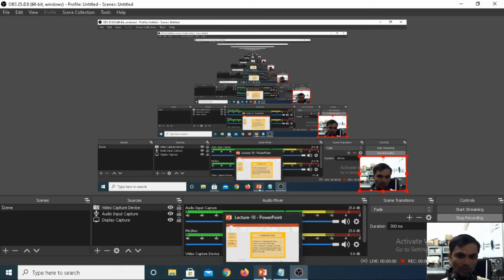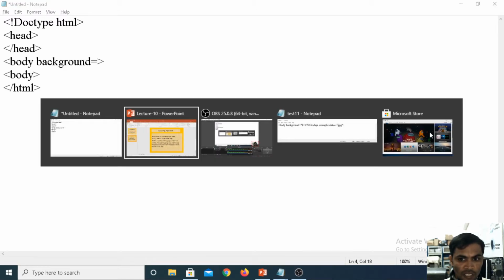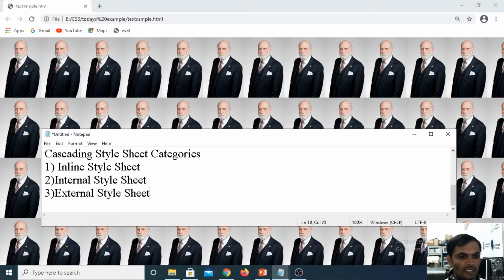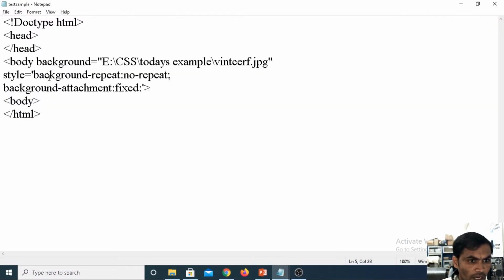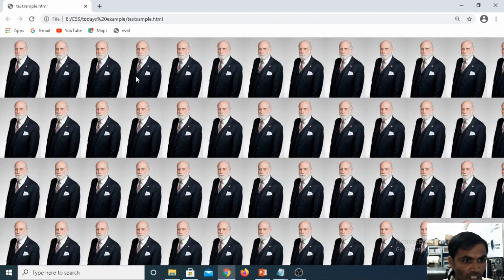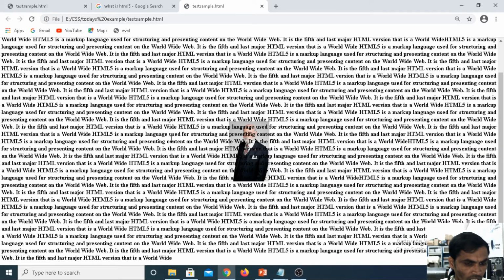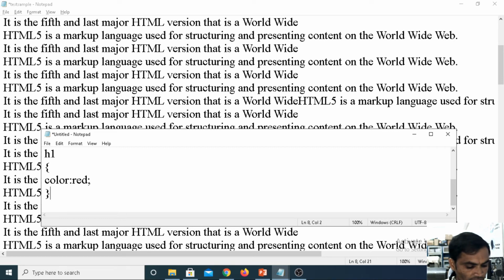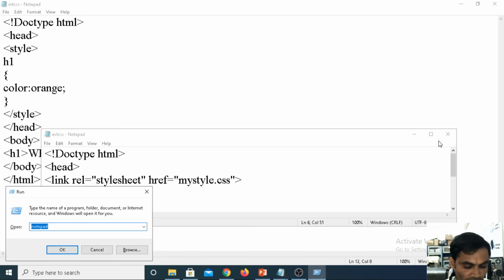Lecture 11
Inline Style Sheet , External Style Sheet, Internal Style Sheet